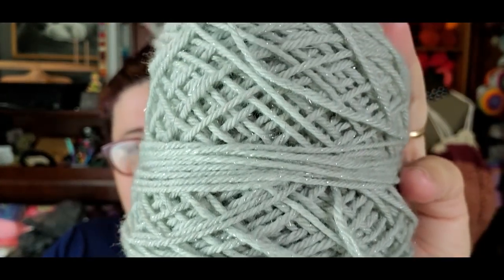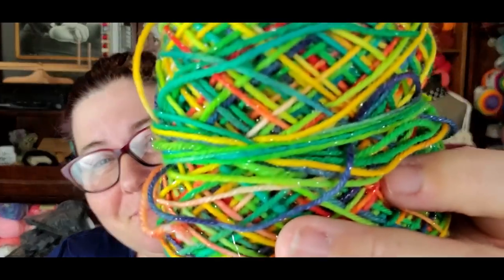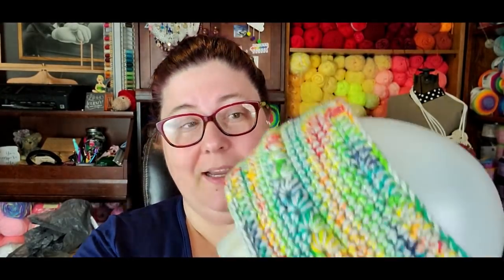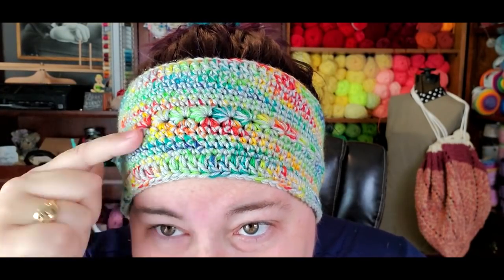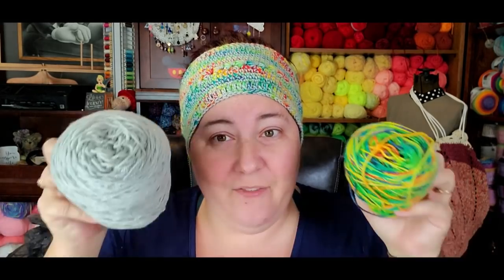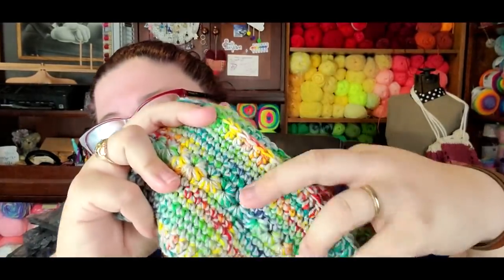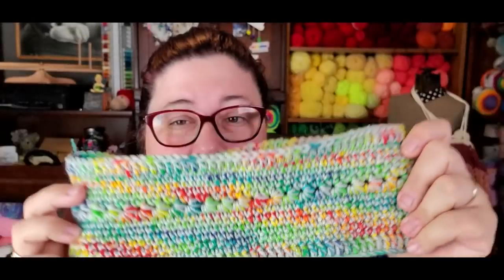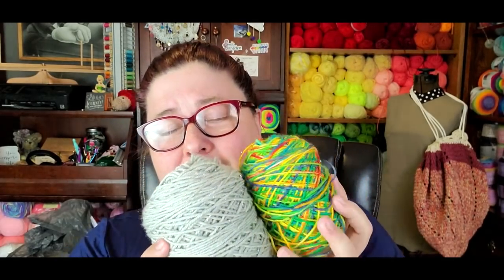Making the best out of what I have.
Ross @smellgreatguy

or
Beach Cardi pattern

TeeSpring designs!!!

Jennifer
Cinnamon Stitches
Fredericksburg VA
22404